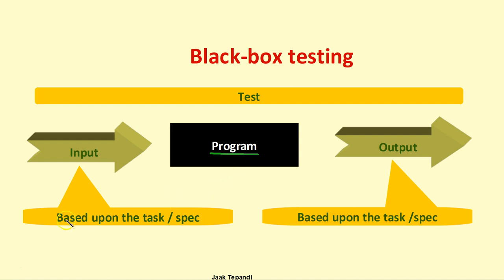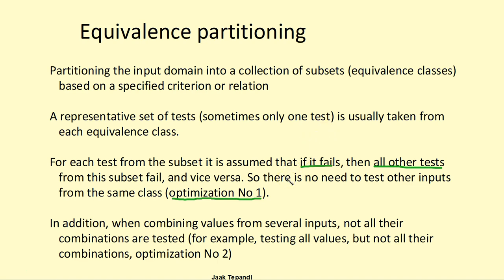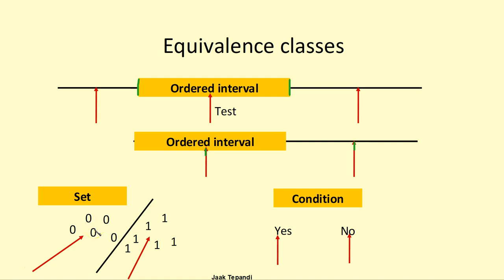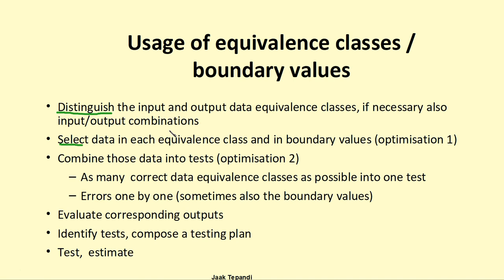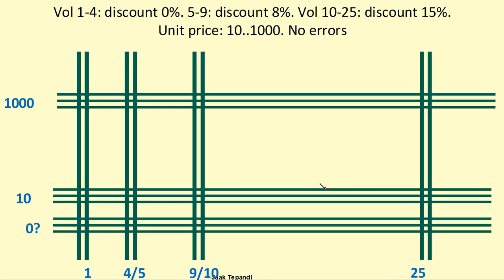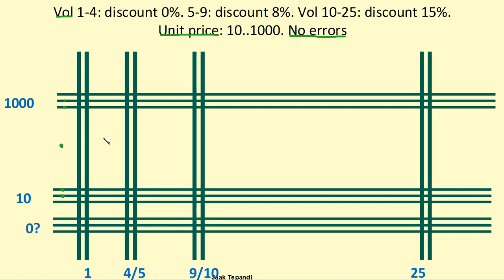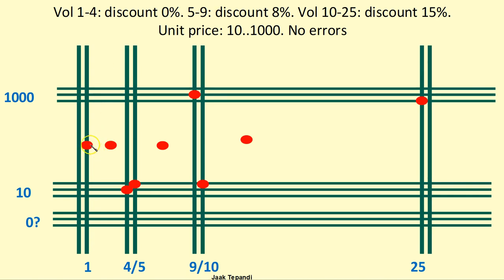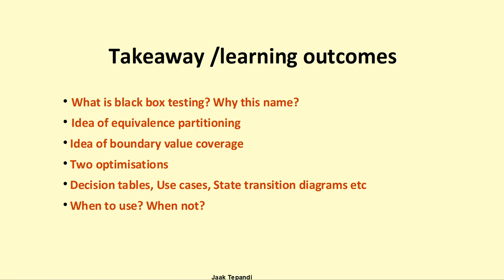Black box testing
Black box testing: Equivalence partitioning and boundary value coverage